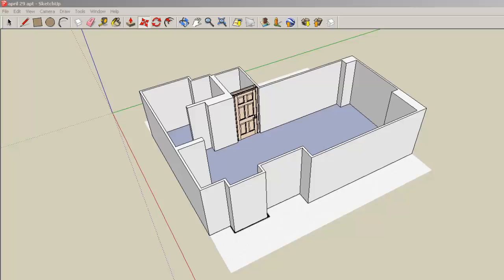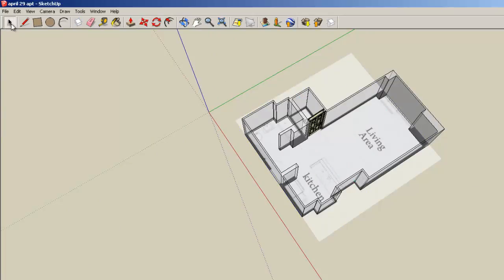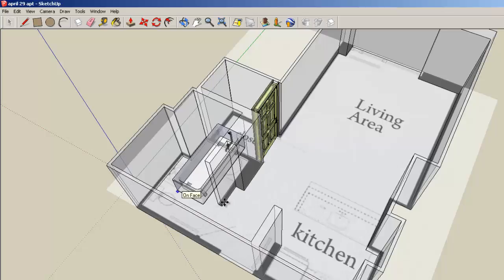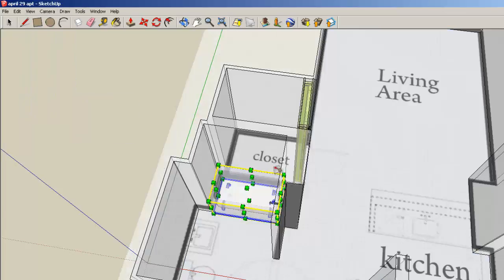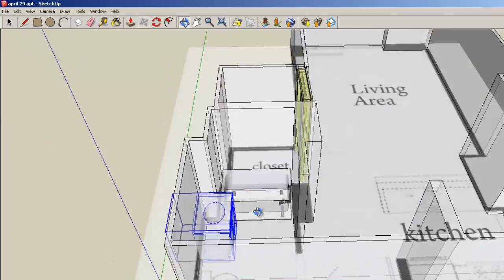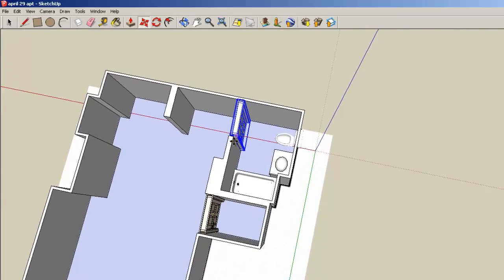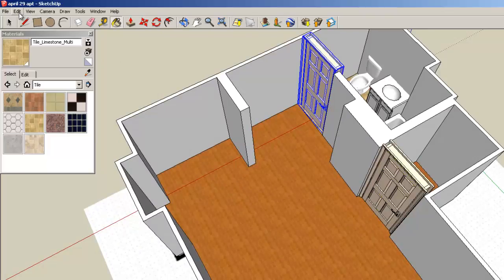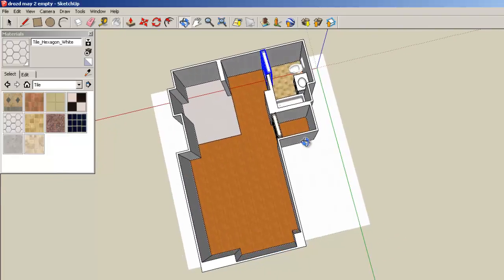adding appliances and scaling apt